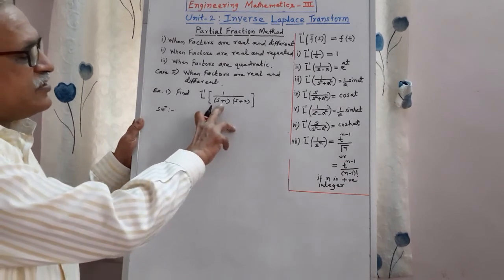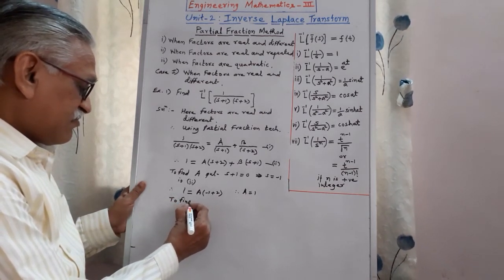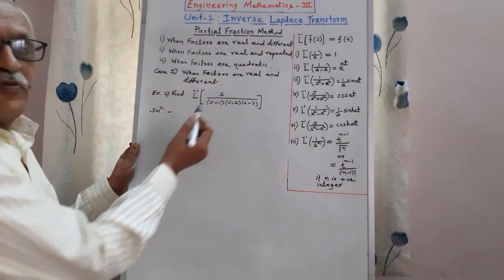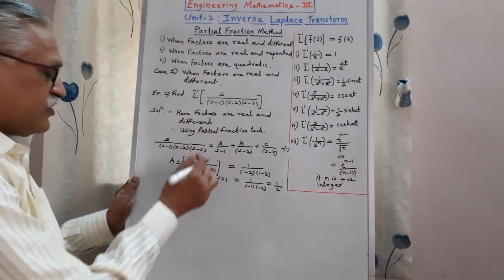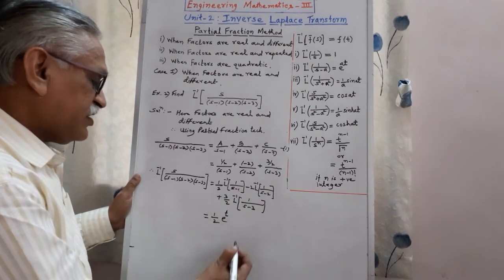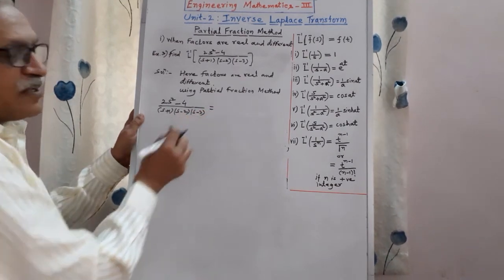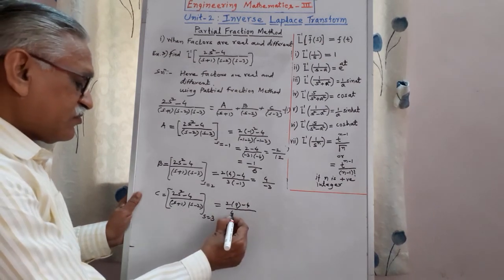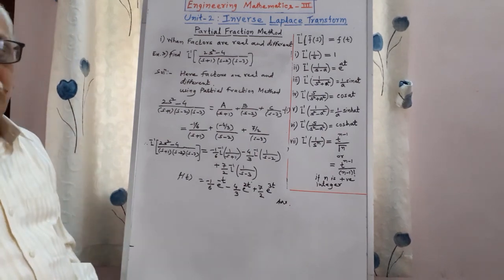Engineering Mathematics III IUnit 2:Inverse LaplaceTransformITopic:Inverse LT.Partial fraction(P-1)